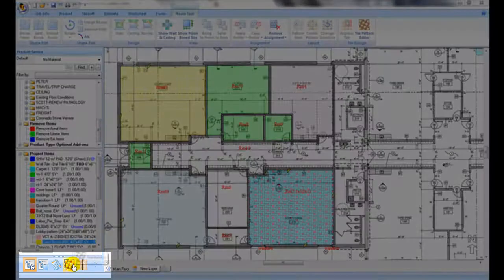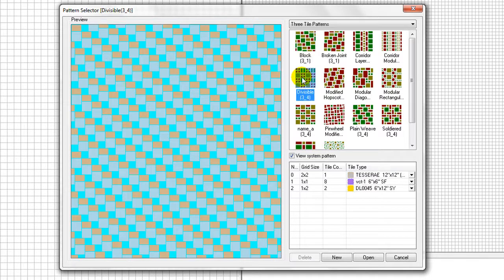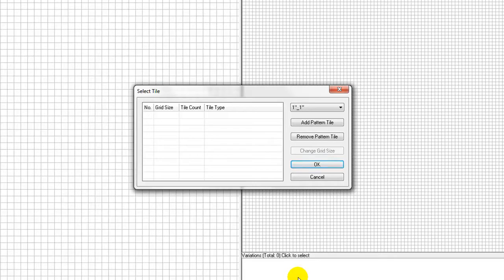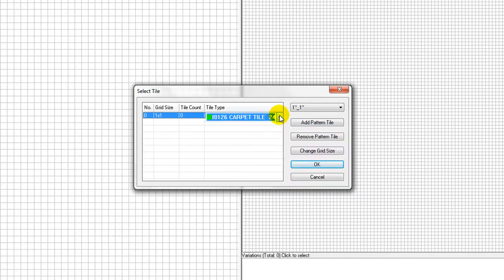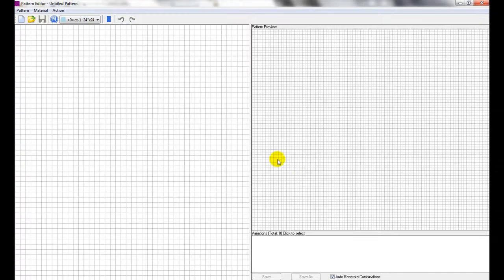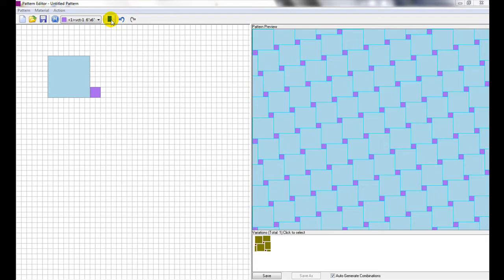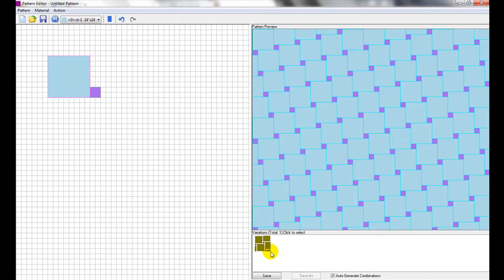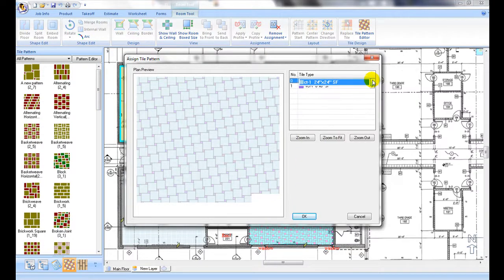Floor Estimate Pro ( FEP ) -Tile pattern editor